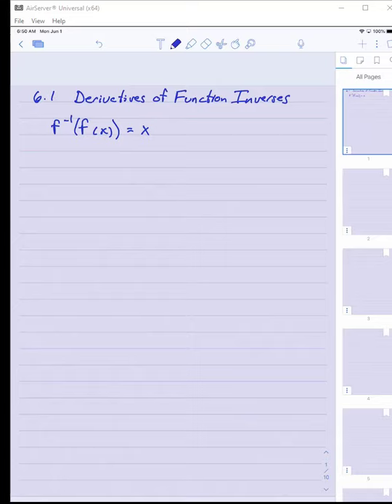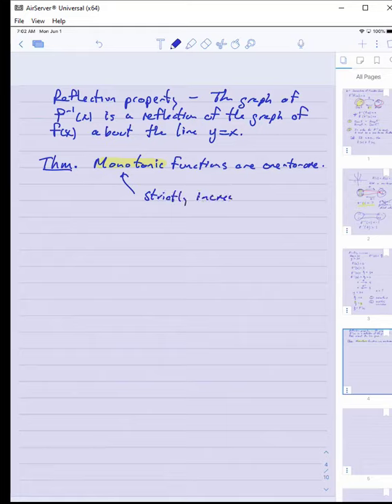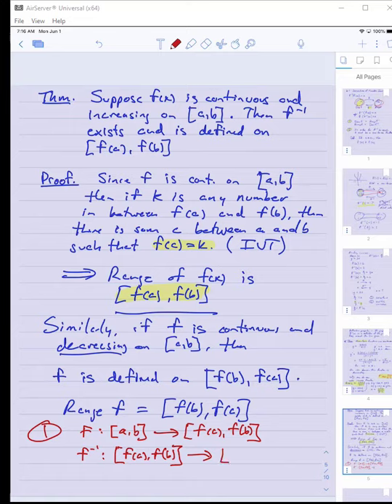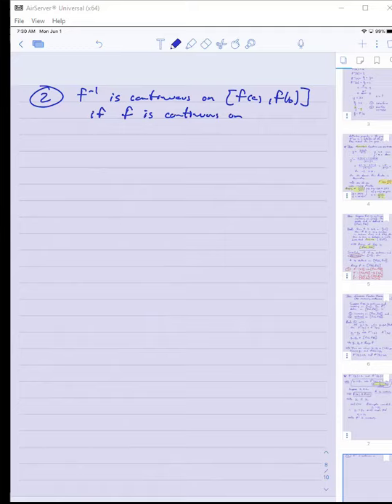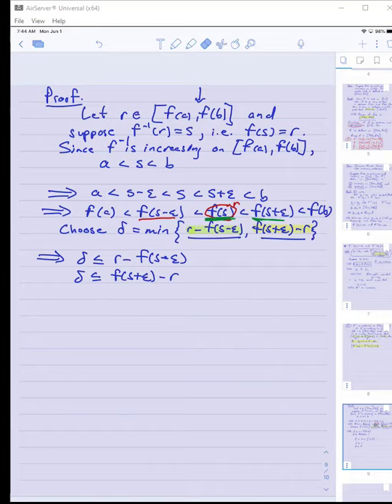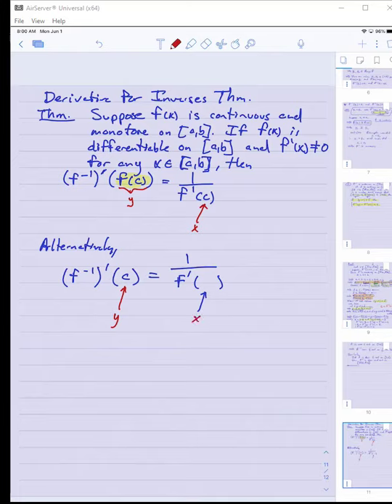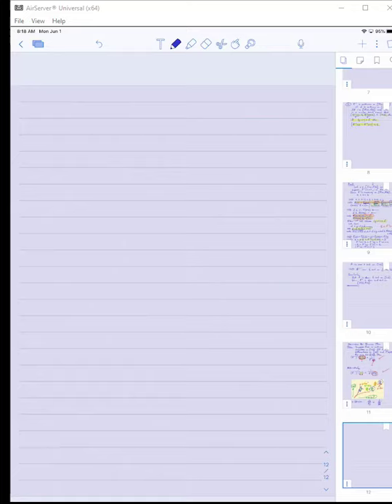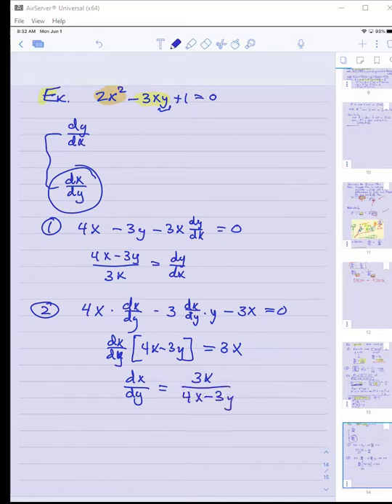6.1 Inverse Functions and Their Derivatives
Function Inverses & Their Derivatives
00:00 Review of Inverse Functions
12:15 Monotone Functions Have Inverses
19:24 Continuity and Behavior of Inverse Functions
58:53 Theorem on Derivatives of Inverses
1:16:48 Inverse Derivative Examples